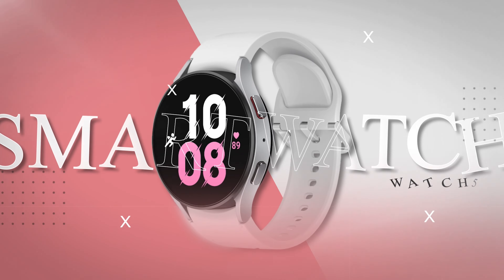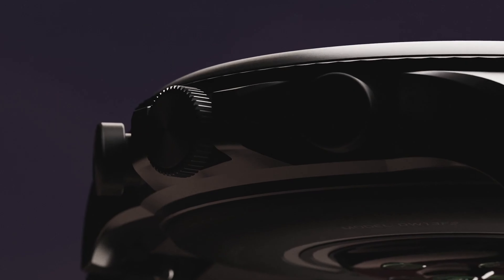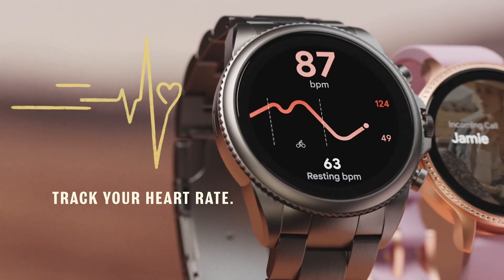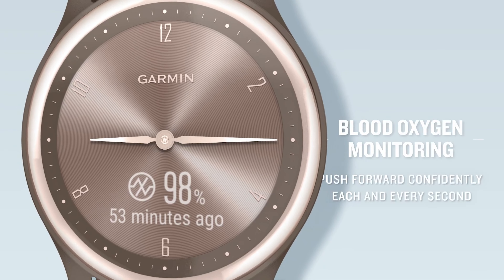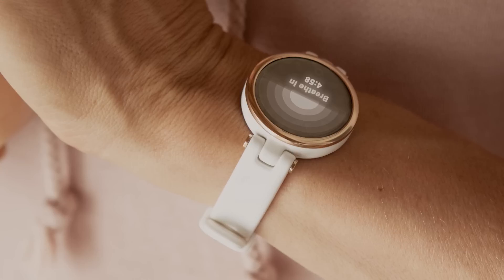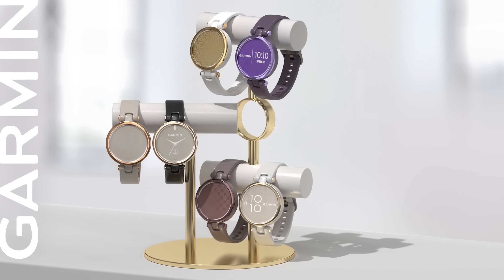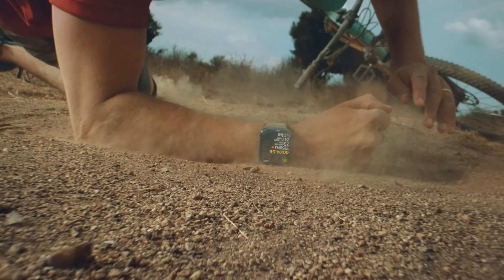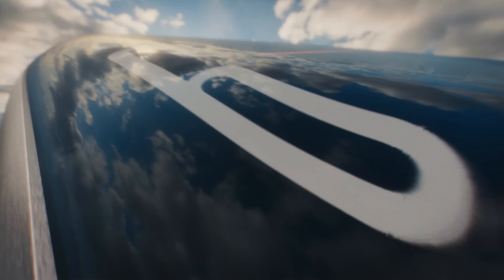Top 5 Best Smart Watch For Women | ⚡Bluetooth Calling, GPS, AMOLED & More | Pro Gadget Savvy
✅✅ Links to the best selling products on Amazon ✅✅
✌✌ Fossil Gen 6
✌✌ Garmin vivomove Sport
✌✌ Garmin Lily
✌✌ SAMSUNG Galaxy Watch 5
✌✌ Apple Watch Series 7
👍 Our Microphone
👍 Our Camera Canon 80D
👍 Our Camera Sony Alpha a7c
👍 Our Soft Light Set-Up
👍 Our Ring Light
👍 Our Tripod
👍 Our Roadmic
Product Details:
Fossil Gen 6 44mm Touchscreen Smartwatch with Alexa Built-In, Heart Rate, Blood Oxygen, Activity Tracking, GPS, Speaker, Smartphone Notifications

Garmin vivomove Sport (Black/Slate) Hybrid Smartwatch Power Bundle - 2022 Heart Rate Monitor Watch with Text & Call - with PlayBetter Portable Charger & HD Screen Protectors - Men's Fitness Tracker

Garmin Lily Women’s Fitness Classic Smartwatch with Wearable4U Power Bundle (Light Gold Bezel with White Italian Leather Band)

SAMSUNG Galaxy Watch 5 40mm Bluetooth Smartwatch w/Body, Health, Fitness and Sleep Tracker, Improved Battery, Sapphire Crystal Glass, Enhanced GPS Tracking, US Version, Gray

Apple Watch Series 7 [GPS 41mm] Smart Watch w/ Midnight Aluminum Case with Midnight Sport Band. Fitness Tracker, Blood Oxygen & ECG Apps, Always-On Retina Display, Water Resistant

If this slideshow helped you, please make sure to leave a like and subscribe to our channel to see more slideshows like this in the future, and if you have any questions related to them, please leave a comment down below and we will get back to you as soon as we can!

Please understand that the products we choose for our videos are based on OUR opinion which is based on hours of research conducted by our small team of 10 people.

Products is a participant in the Amazon Services LLC Associates Program, an affiliate advertising program designed to provide a means for sites to earn advertising fees by advertising and linking to Amazon.com. As an Amazon Associate we earn from qualifying purchases.